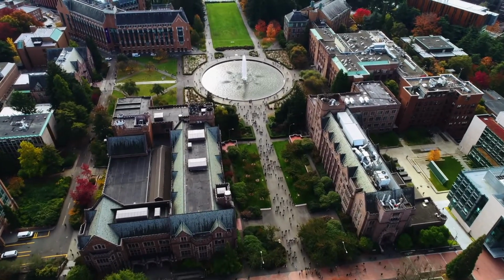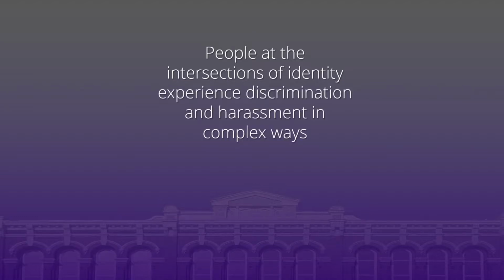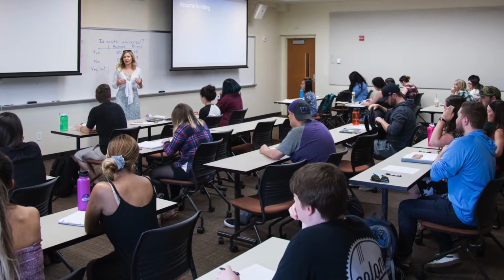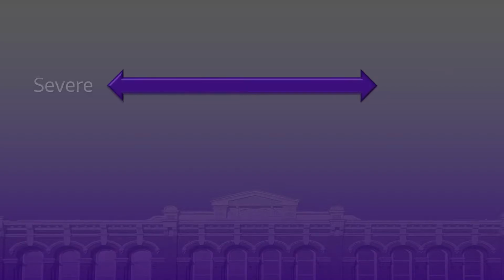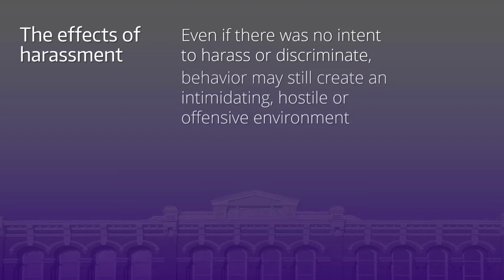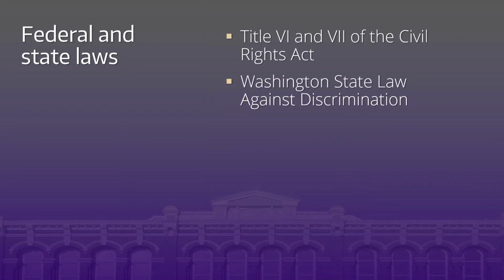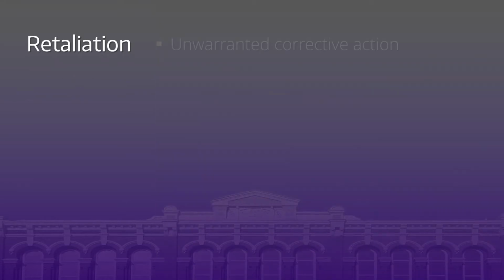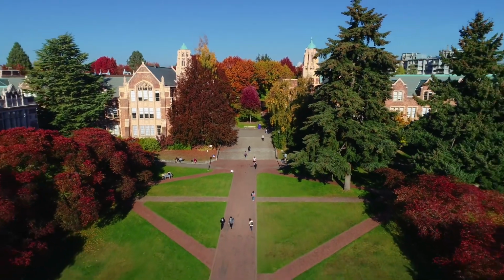Addressing Race Discrimination and Harassment 7 22 19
This video about Addressing Race Discrimination and Harassment was produced by the University of Washington's Compliance Services, July 22, 2019.